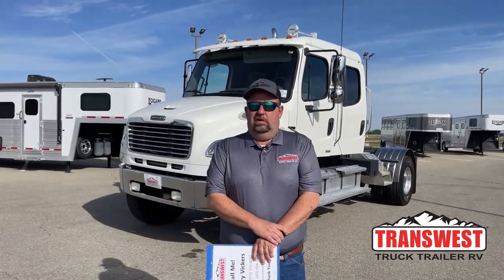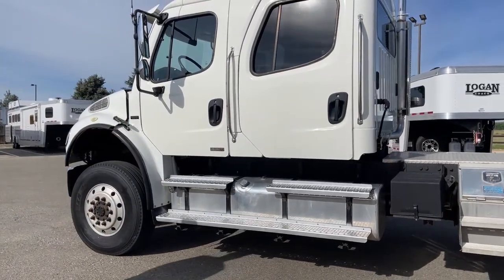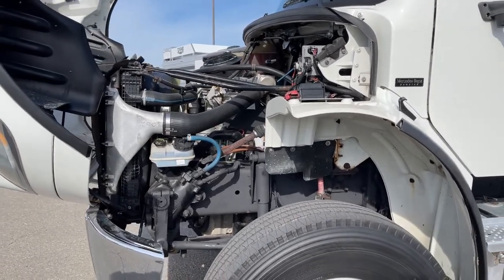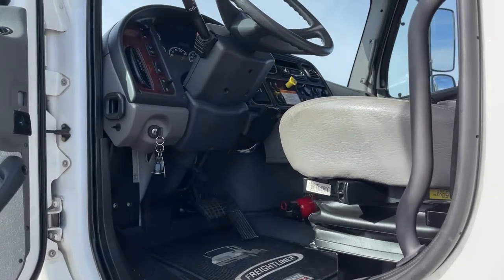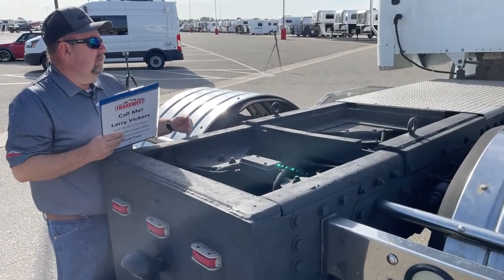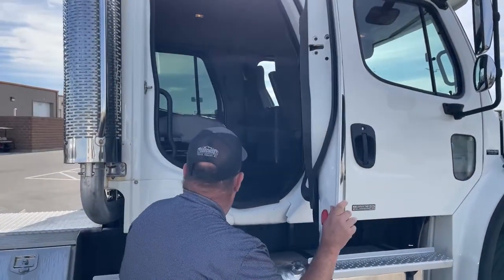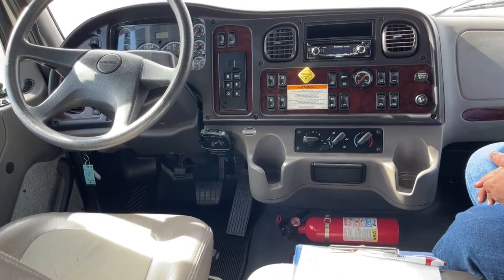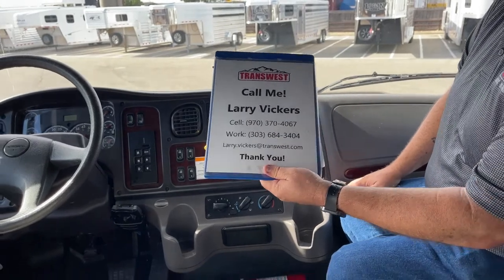Freightliner M2 106 4X4 Hauler Truck Pre DEF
LarryV is showing a 2006 Freightliner M2 106 Hauler Truck 4X4 - 5U220310 Live at Transwest Truck Trailer RV of Frederick